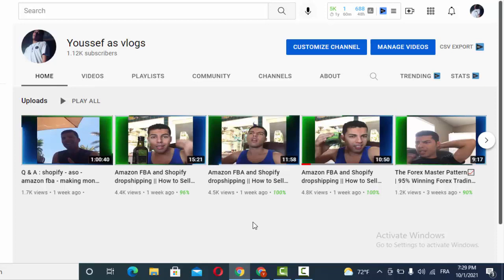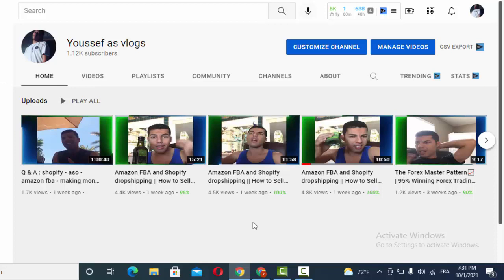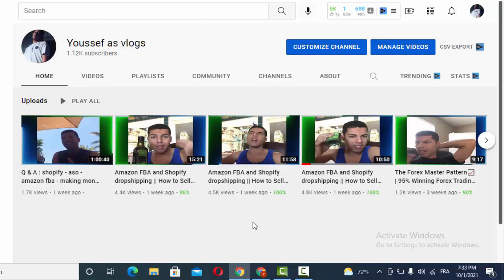Shopify Dropshipping 2021 - How To Create A Profitable Shopify Store From Scratch +10k a day [Part1]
Shopify Power: Build An Ecommerce Website Using Shopify
Shopify Ecommerce Website Course |Learn Shopify From A Proven Expert | Integrate Shopify With Amazon, Etsy and eBay
How To Understand The Shopify Ecommerce Platform
How To Set Up A Beautiful Shopify Website Quicky & Easily
How To Add Additional Features Through The Shopify App Marketplace
How To Set Up Products Including Integration With Amazon, Etsy, and other selling sites
How To Collect Money Via Shopify
How To Integrate Email Marketing For Long-Term Relationship Building, Traffic, and Sales
How To Integrate Social Media Into Your New Shopify Website
How To Use Shopify Reports & 3rd Party Analytics Tools To Maximize Profit
Shopify Power: How To Build A Website, Sell Your Products, And Grow A Business On Shopify. Taught by award winning CEO and Adjunct Professor of Online Marketing at Northwest University - Jason Miles.

About The Instructor & His Authentic Credibility On This Topic: Together with his wife, Miles has sold millions online and their popular shopify website (Pixie Faire) has even been featured by Shopify as one of the sites premiere success case studies. Miles shares their insider tips, techniques, short-cuts and hard-won lessons acquired as they personally set up and built their Shopify site, which currently transacts 40,000-50,000 orders a month and serves over 1 million pageviews.

How Is This Course Different? This course includes analysis, opinions, techniques, short-cuts, and tips from the instructor that you won't find on the help pages of Shopify, or in other Udemy courses. It also includes  step-by-step site build demonstration section.

This course offers a unique and systematic framework for planning and launching a Shopify site in a step-by-step method that will prepare you for long-term ecommerce success.

Who Is This Course Designed For? Students should have a basic understanding, or willingness to learn web-building, such as having previously set-up a blog. They should also have the time, patience, and willingness to implement the lessons and details taught in this course. Students should already have a product, product idea, or product plan. If you have a private label product you sell on Amazon, or are an artist, crafter, or seller of unique items - and need a fully functional ecommerce website - then this course will be of value to you.

Warning, Web Professionals - You May Find This Course Too Basic. We do not cover creating custom themes or working in Liquid (the code language of Shopify). This course is intended for entreprenuers, marketers, brand owners and small business people - not developers.
Take this course if you've decided shopify is the right ecommerce website platform for you
Take this course if you're ready to work hard to build your Shopify website
Take this course if you have a moderate amount of technology comfort particularly with photo editing using tools like Photoshop Elements
Don't take this course if you cannot take photos, write sales copy, or don't have a basic comfort with online tools
Don't take this course if you're a I.T. industry professional / developer looking for technical details about Shopify (this course is for entrepreneurs/marketers).